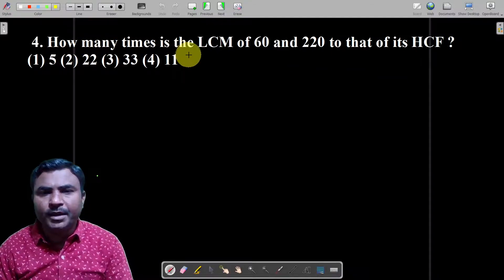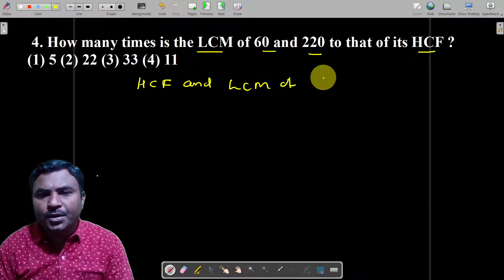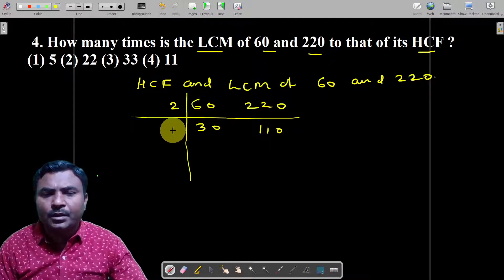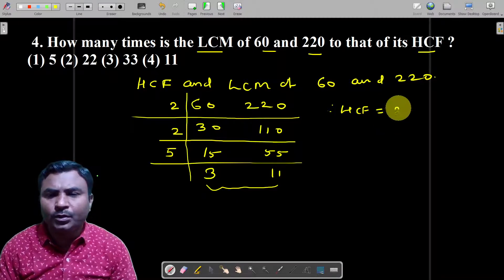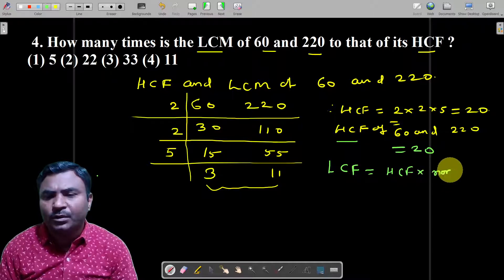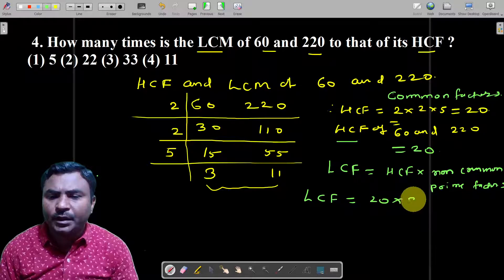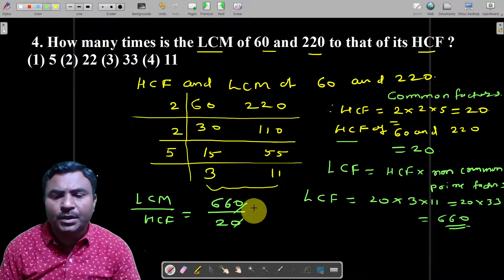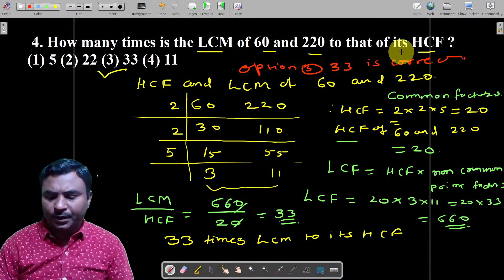4. How many times is the lcm of 60 and 220 to that of its hcf? (1) 5 (2) 22 (3) 33 (4) 11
4. How many times is the lcm of 60 and 220 to that of its hcf?